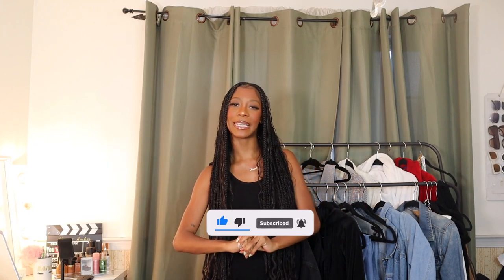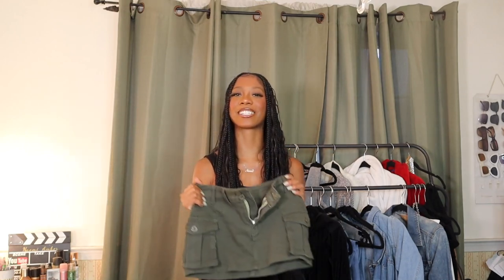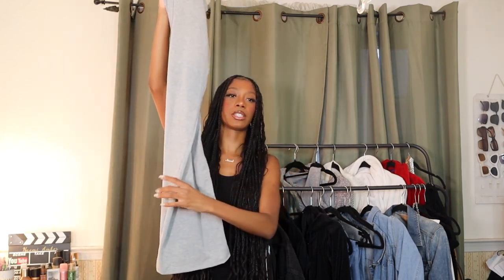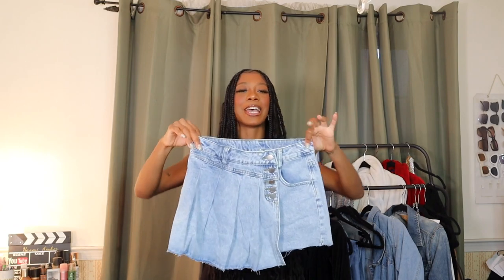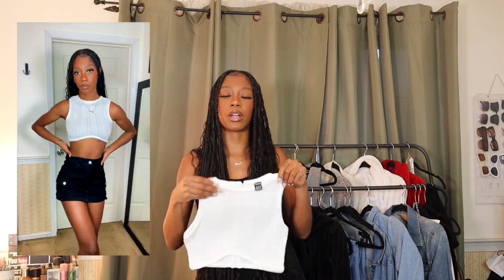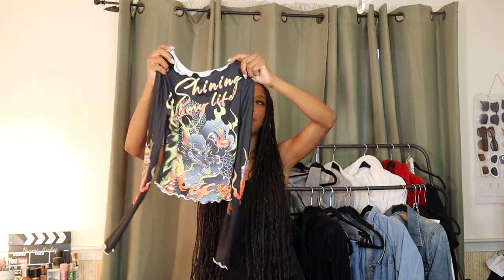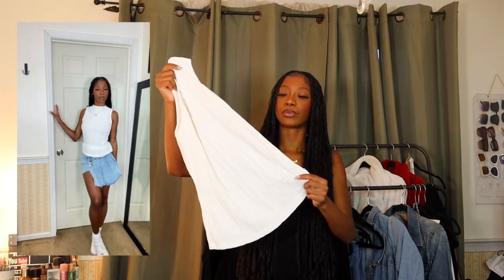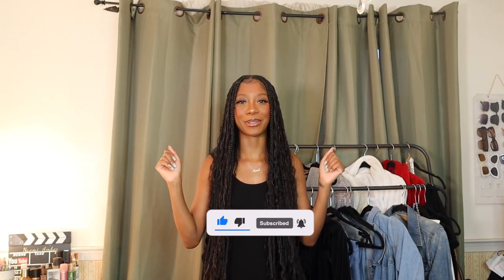HUGE SHEIN SPRING TRY ON HAUL | Trendy Spring Items 2023 🌸 | Naomi Amber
I got all the trendiest spring pickup from SHEIN. Lots of bangers!!

Black Maxi Skirt Size 2
Disc Record White T-shirt Size 0
Black Cargo Mini Skirt Size 2
Black Ruched Hem Tube Top Size 2
White Textured Knit Crop Top Size 2
Grey Zip Crop Top Size 4
Leather Crop Top Size 2
Denim Pleated Skort Size 2
White Ruched Top Size 2
Green Cargo Skirt Size 2
Grey Sports Set Size 4
Black Kitten Pumps
Textured White Top Size 2
Brown Sports Set Size 4
Orange Bodycon Dress Size 2
Grunge Green and Orange Mini Skirt Size 2
Grey Bodycon Dress Size 2
Denim Maxi Skirt Size 2
Black Crop top Blouse Size 2
Black Longsleeve Lettuce Trim Top Size 2
Orange Miami Crop Top Size 2

Age: 24
Camera: Canon M50, My iPhone
Edit: Final Cut Pro X